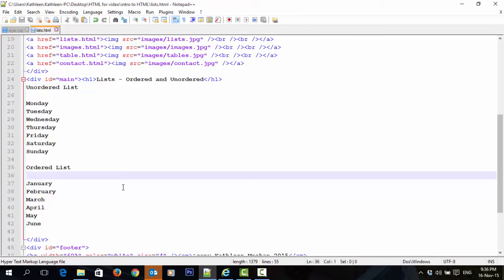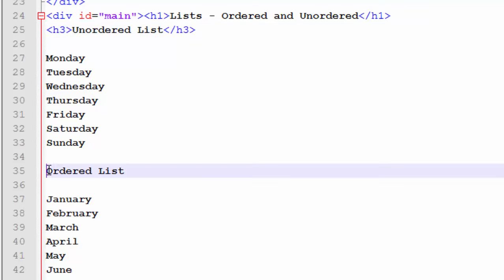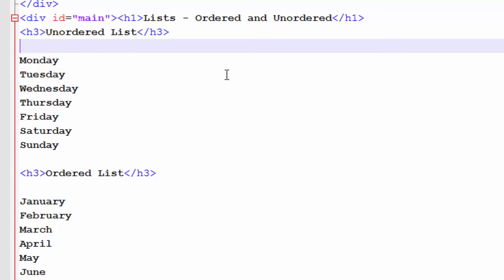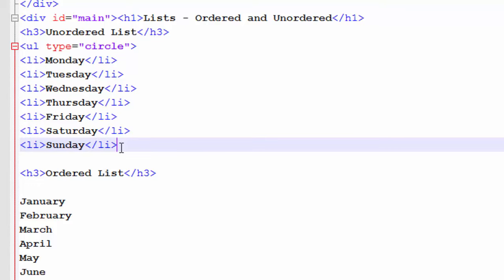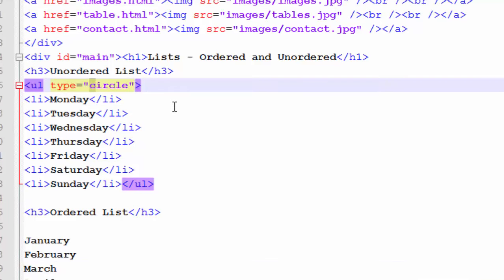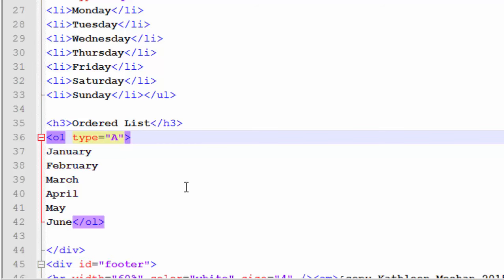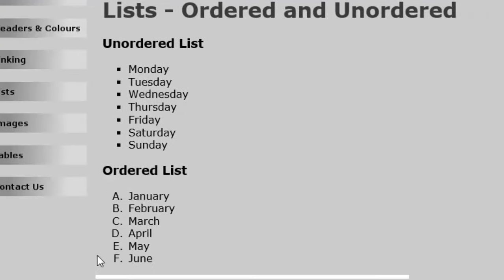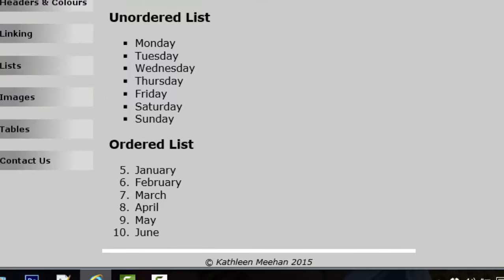Part 7 html workbook